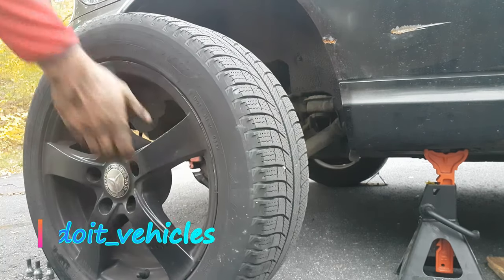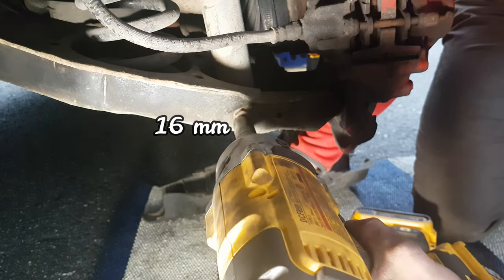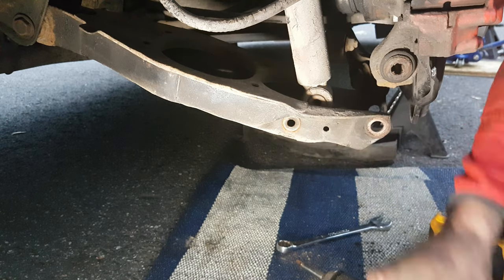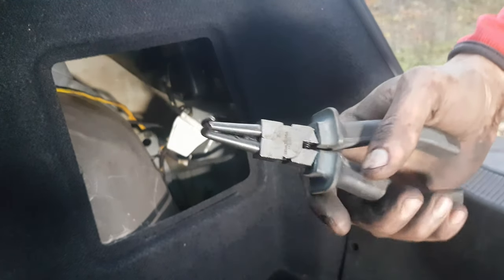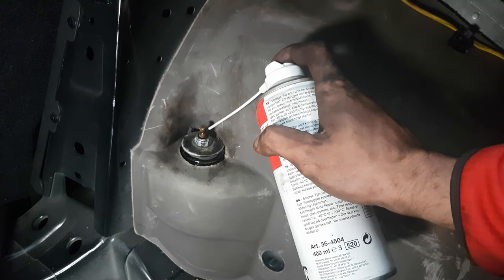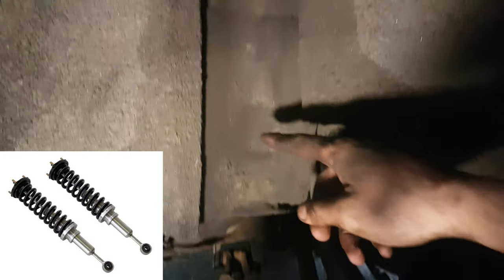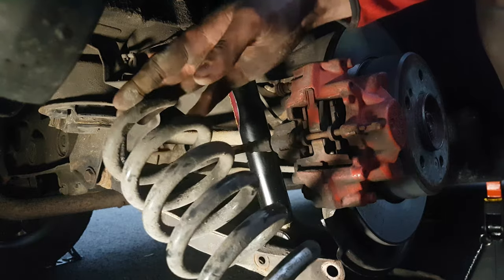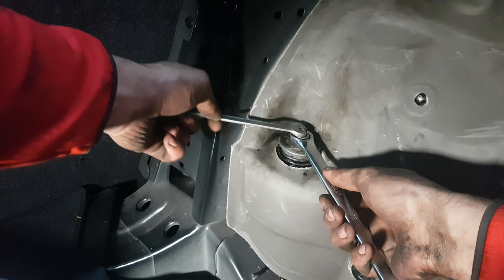Mercedes w203 Rear Shock Absorber replacement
Simple DIY rear shock absorber replacement on a Mercedes c class . The process can be similar with meny genrations including w208 , w202 , w203 w210 .